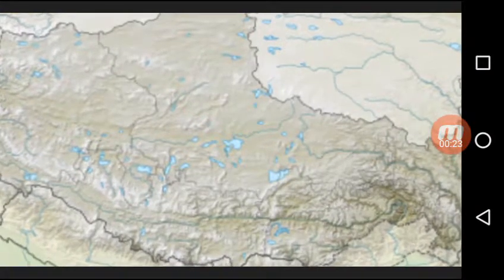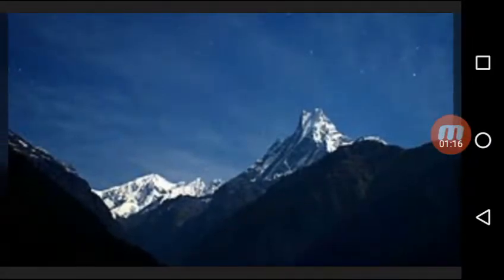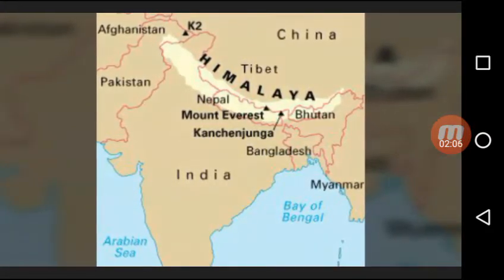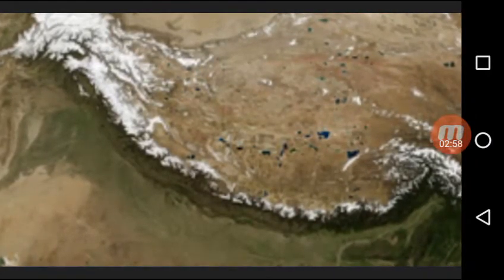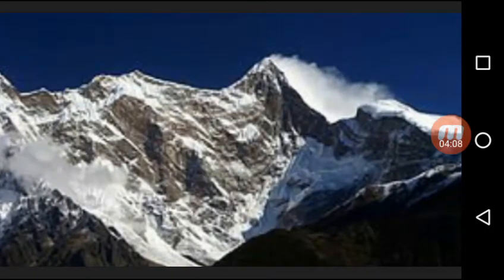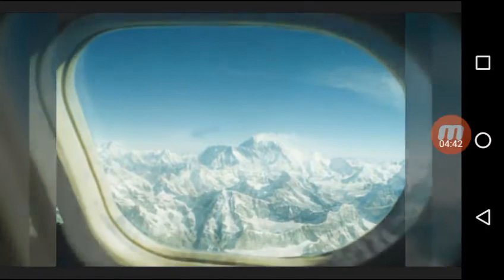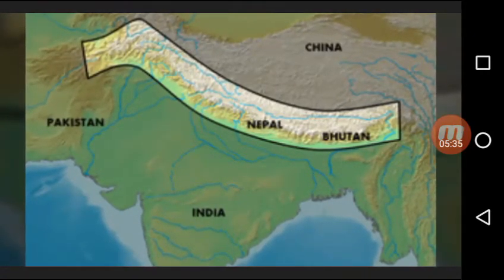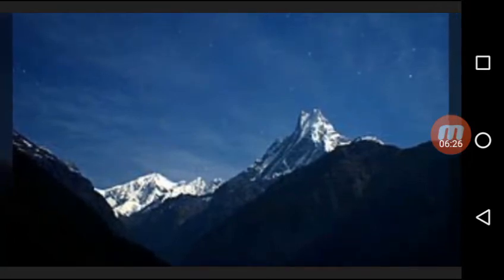Factors Influencing the climate of india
India has tropical mansoon type of climate it is greatly influenced by the presence of Himalayas in the north at the block the cold muscles from Central Asia it is because of Himalayas that the monsoon said there water in India the Tropic of Cancer divide India into two almost equal climatic zones namely the northern zone and the southern zone the subtropical climate of the northern zone gi sheet old winter seasons and hot summer Seasons Southern tropical climate zone is warmer than the northern and does not have a clear coat winter season